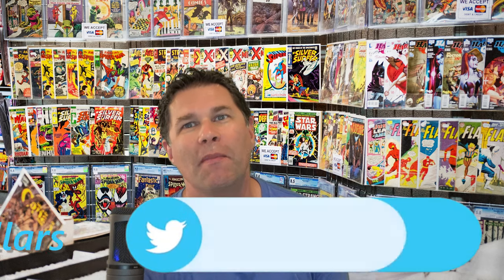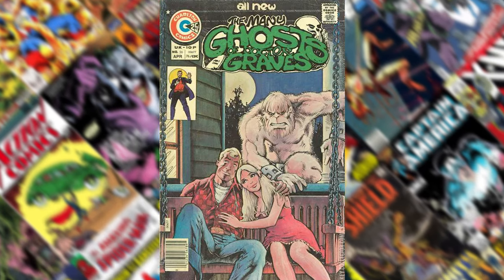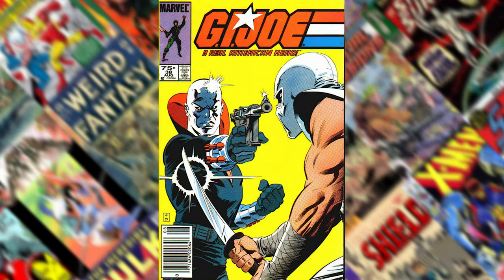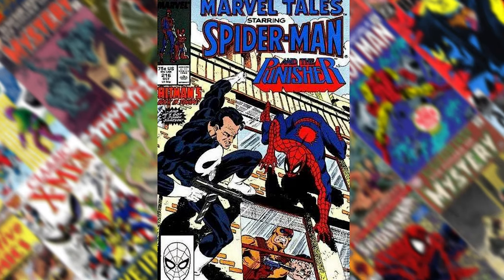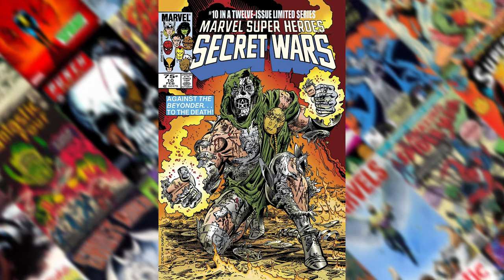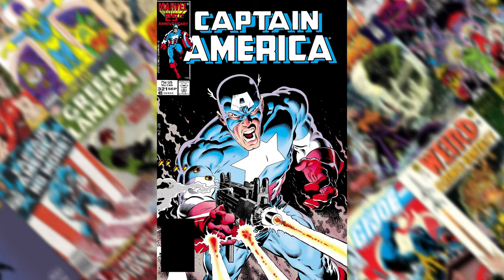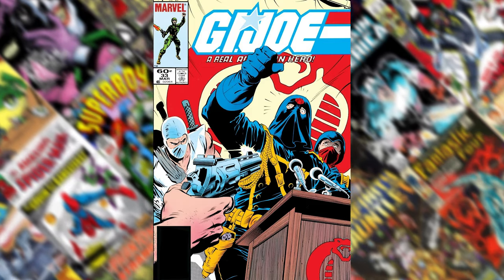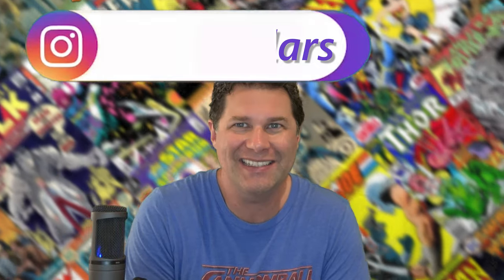Mike Zeck Comic Books Worst to Best - What are the 22 Greatest Mike Zeck Covers?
This video is designed to inspire, promote and grow interest in all artistic content contained in this video. It is my hope that growing interest will inspire people to seek out more of of Mike Zeck's artwork.